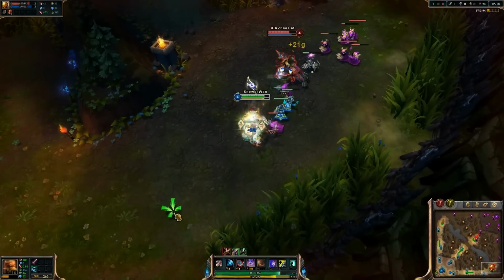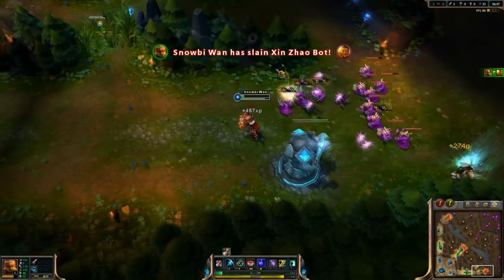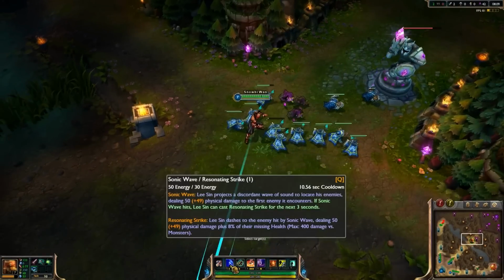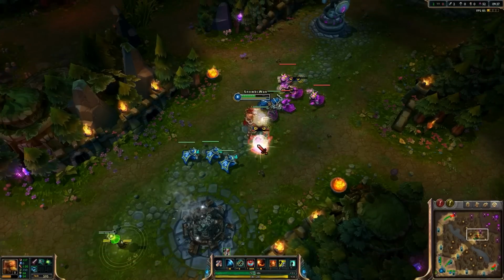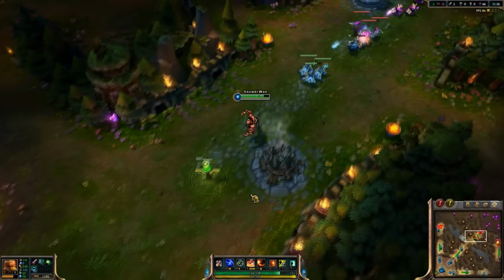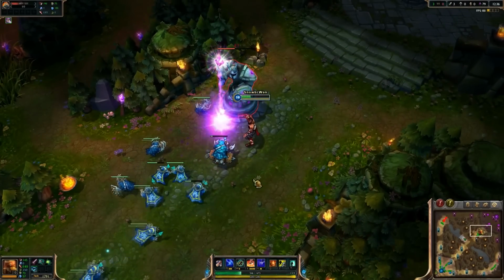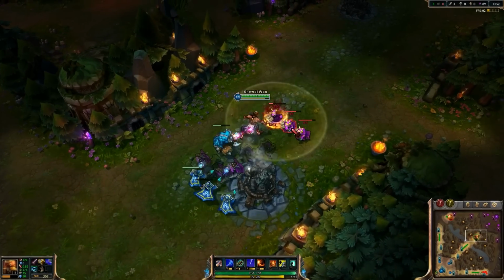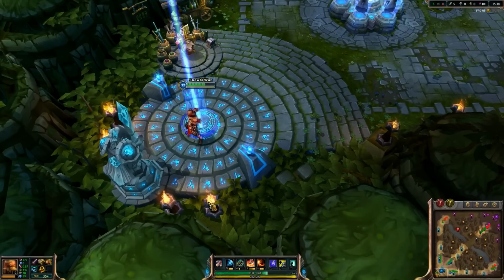Lee Sin Ability Mechanics Explained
Lee Sin is one of the most fun and mechanically challenging champions in League of Legends.  In this video I go through his abilities and explain how they work - including some basic combo's.  He is incredibly complex and this should not be taken as a detailed or exhaustive walkthrough.  Enjoy!